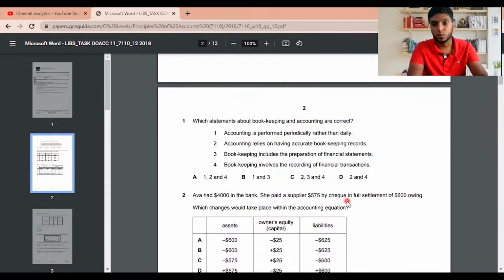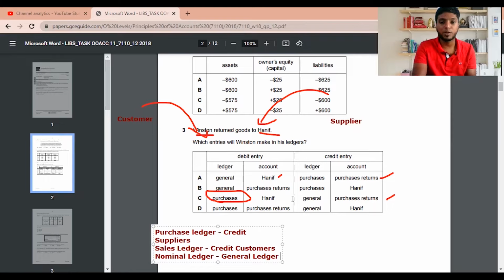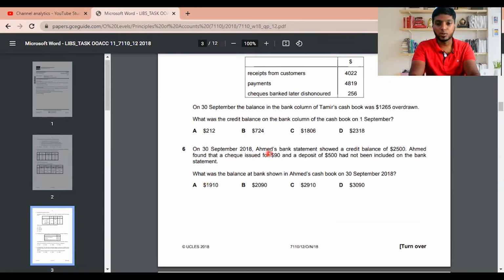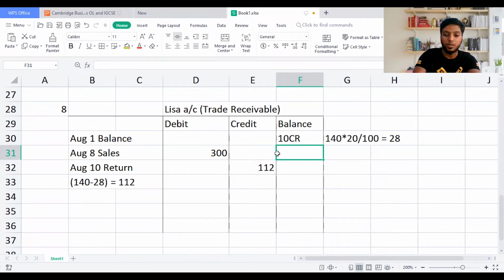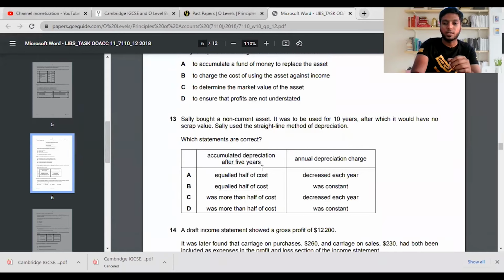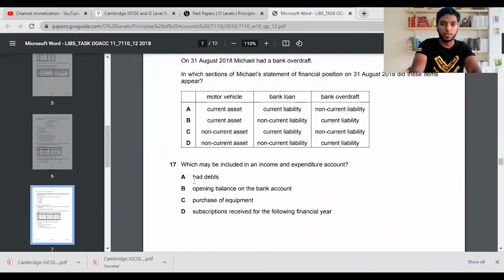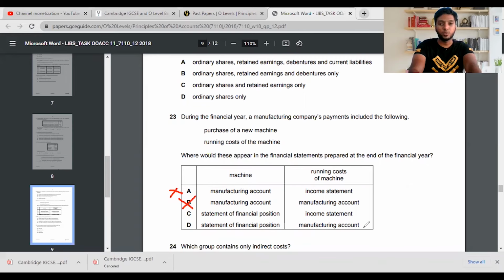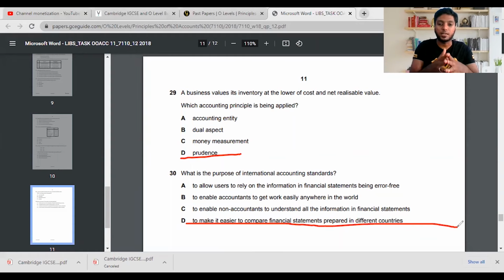7110/12/O/N/18 - PAPER 1 - CAMBRIDGE OL ACCOUNTING 2018 PAPER 1 SOLVING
Solve More Accounting Past papers with Commerce with Mak

Demand your videos by commenting Now and Get it Uploaded !